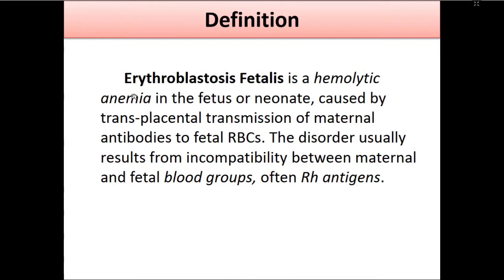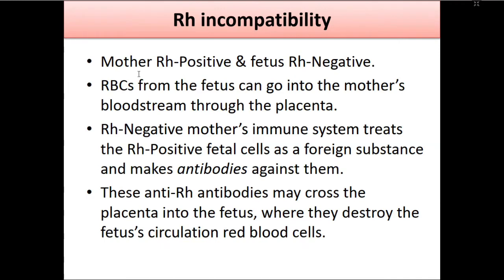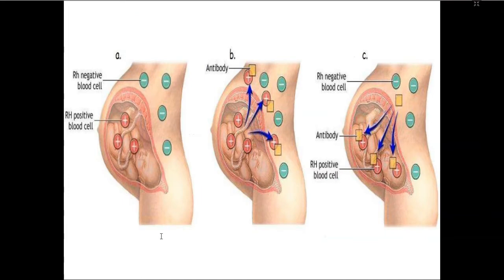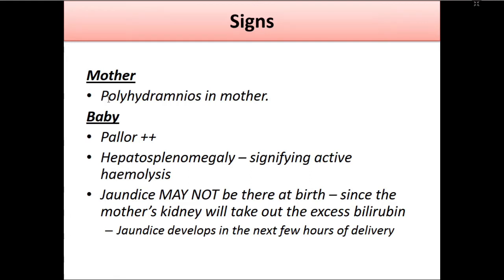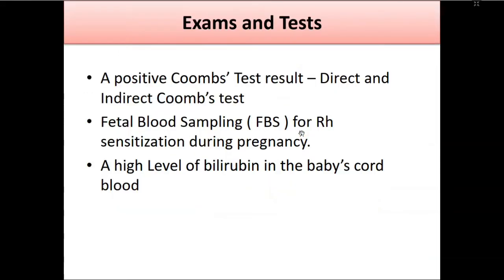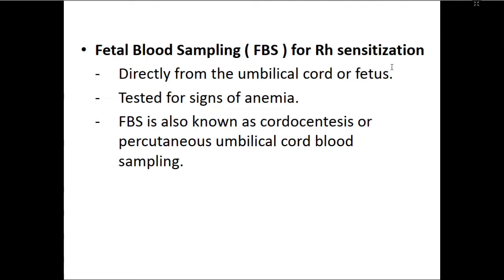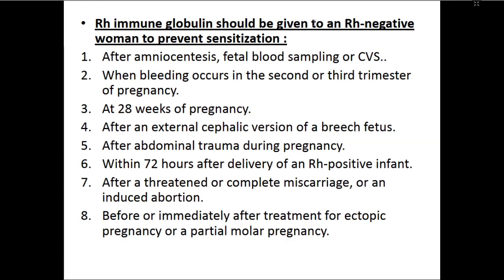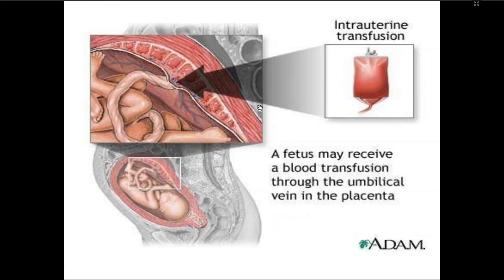ERYTHROBLASTOSIS FETALIS (HDN)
ERYTHROBLASTOSIS FETALIS also called HEMOLYTIC DISEASE OF NEWBORN (HDN)
INTRODUCTION
OVERVIEW OF RH INCOMPATIBILITY
TREATMENT
DIAGNOSIS
PREVENTION